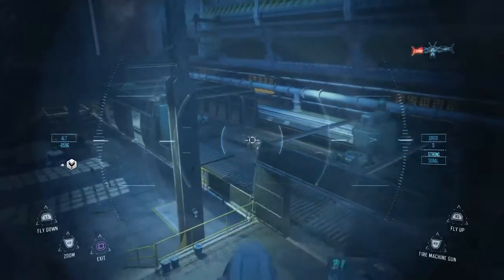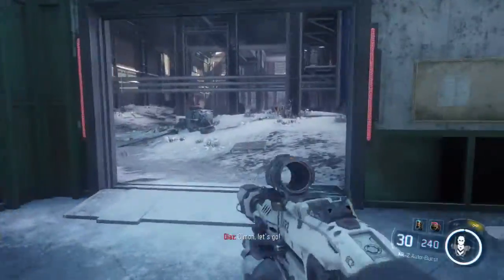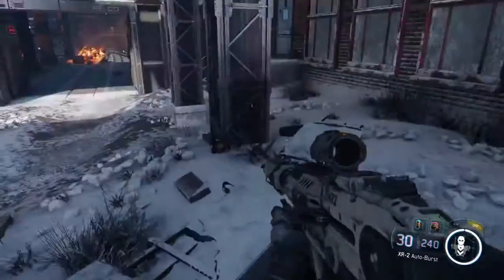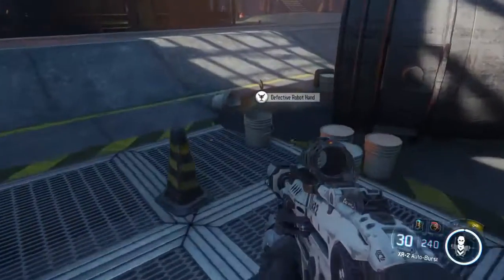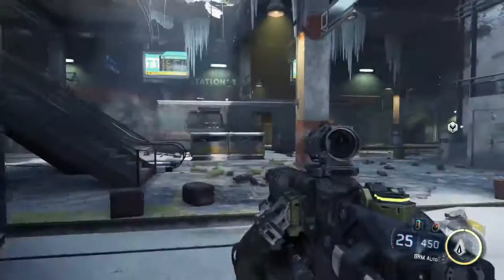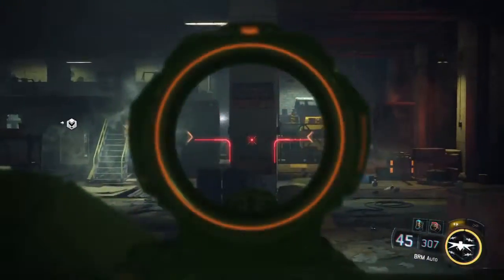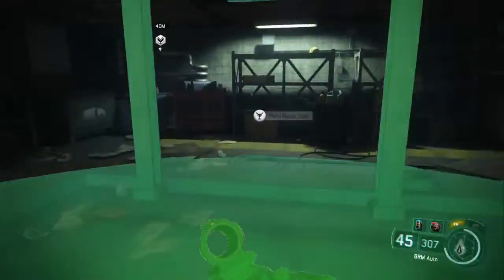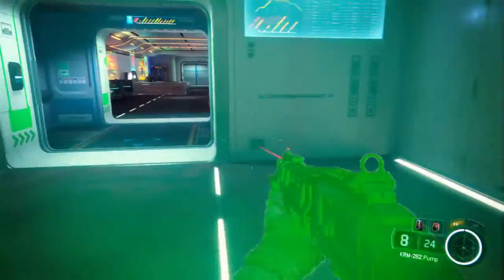BO3 Collectibles Mission 2 New World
In this video I go through all the locations of the collectibles in Mission 2 so you can find everything. I hope you enjoyed this video as well as set you on the track for finding all the collectibles